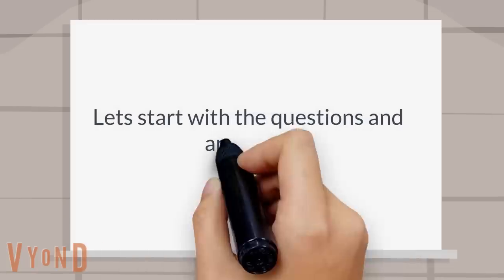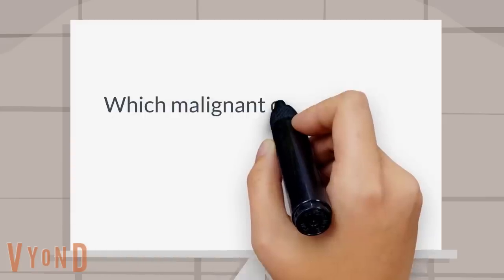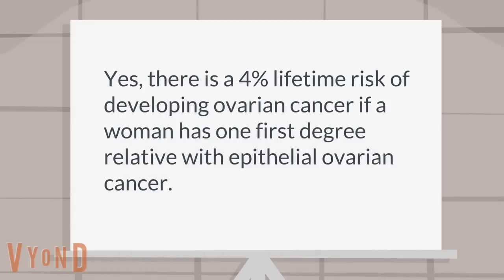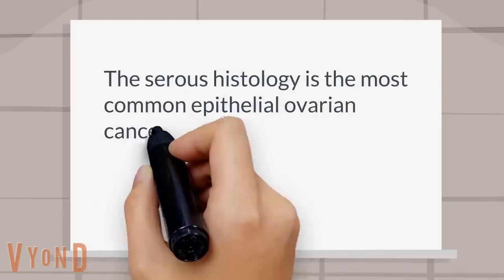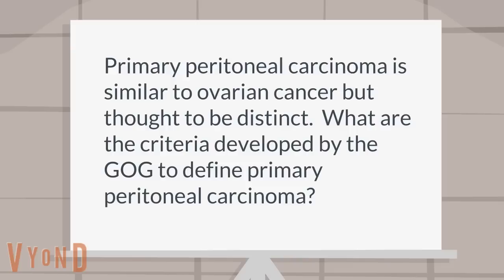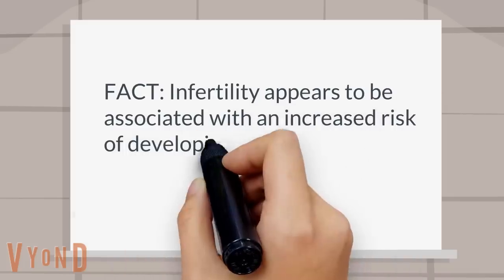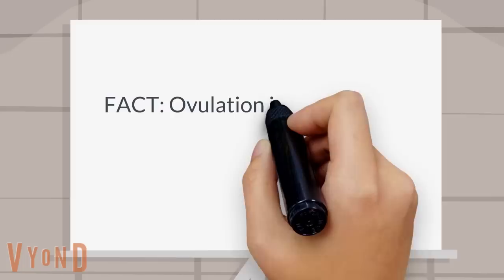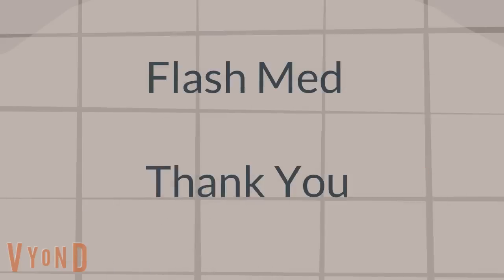Interesting Ovarian Cancer Questions, Answers and Facts You Need To Know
Oncology:  Find questions and answers about ovarian cancer.  Ovarian cancer facts about ovarian cancer symptoms, diagnosis, and treatment.  Designed to review facts about ovarian cancer for those studying for USMLE medical board exams.  This review is useful for medical information about ovarian cancer.  Fact: Transvaginal ultrasound is used for screening for ovarian cancer, however this is not a great screening test because it does not pickup early-stage disease.
Fact: Serous and endometrial ovarian cancers have a better prognosis.
Fact: Mucinous and Clear cell ovarian cancers have a poor prognosis.
Fact: 50% of ovarian cancers are of the serous subtype.
Fact: 5% ovarian cancers are of Clear cell subtype.
Fact: Borderline tumors of the ovary have a good prognosis even in the setting of intra-abdominal spread with 80% survival at 5 years.
Fact: Ovarian cancer in older patients is associated with more aggressive disease.
Fact: Prognostic factors for ovarian cancer include age, stage of disease, volume of residual disease, histological grade and type, and molecular biological factors.
Fact: 75% of ovarian cancers diagnosed or stage III or IV disease.
Fact: Her-2/Neu is overexpressing 10% of ovarian cancers.
Fact: Cisplatin and carboplatin provide similar efficacy when combined with paclitaxel for the treatment of ovarian cancer.  Question: What is the lifetime risk for developing ovarian cancer in the US? Answer: For women in the US, the lifetime risk of developing ovarian cancer is 1.4-1.8%
Question: Does the prolonged use of oral contraceptives affect the risk of developing epithelial ovarian cancer? Answer: Yes, use of oral contraceptive pills over long durations lowers the risk of developing epithelial ovarian
Question: Is there an association between BRCA 1 and ovarian cancer? Answer: Yes, there is a 16% overall risk of developing ovarian cancer by age 70 for women with the BRCA 1 gene mutation.  There is evidence that this risk is increased if the woman not only had the BRCA 1 but also a strong family history of ovarian cancer
Question: The CA 125 is an accepted tumor marker for ovarian cancer, can an elevated CA 125 be associated with other cancers? Answer: Yes, the CA 125 is often elevated in patients with multiple cancers including breast cancer, lung cancer, pancreas cancer, and endometrial cancer.  It can also be elevated in women with many benign disease such as cirrhosis, uterine leiomyoma, and endometriosis.  It has also been reported to be elevated in approximately 1% of normal healthy women as well
Question: What are the criteria for poor prognosis limited stage ovarian cancers? Answer: Poor prognosis for early stage ovarian cancer is present when there is stage IC disease, stage II disease, clear cell histology, or any histologic grade 3 tumors
Question: What are some ovarian tumors associated with elevated serum AFP? Answer: Yolk sac tumors, embryonal carcinoma, and mixed germ cell tumors can be associated with elevations in the serum AFP
Question: Primary peritoneal carcinoma is similar to ovarian cancer but thought to be distinct.  What are the criteria developed by the gynecologic Oncology Group to define primary peritoneal carcinoma? Answer: The ovaries have to be of normal size, or enlarged by a benign process, predominantly serous histology, extraovarian involvement more than ovarian involvement, and surface involvement of less than 5mm depth
Question: Can the CA 125 be used to make the diagnosis of malignancy? Answer: No, the CA 125 is not used for diagnosis and cannot replace a tissue biopsy.  The CA 125 is used only as a tumor marker as another tool to follow the progression of cancer or the response to therapy.
Question: Can the CA 125 be elevated in patients without cancer? Answer: Elevations of the CA 125 can be associated with non-cancerous conditions such as pregnancy, endometriosis, and in patients with peritoneal or abdominal infection or inflammation
Question: What are the three most common adverse prognostic factors seen in ovarian cancer? Answer: Advanced stage, high grade tumor, and suboptimally debulked disease are the most common adverse prognostic factors in ovarian cancer
Question: How often is the CA 125 elevated in patients with endometrial cancer? Answer: Approximately 15% of patients with endometrial can
Question: What is the lifetime risk for developing ovarian cancer in the US? Answer: For women in the US, the lifetime risk of developing ovarian cancer is 1.4-1.8%